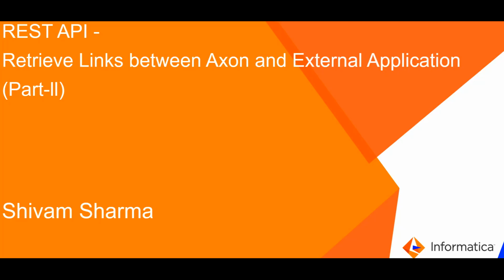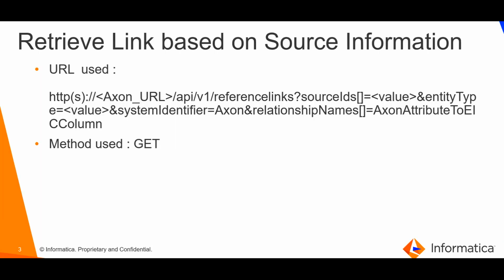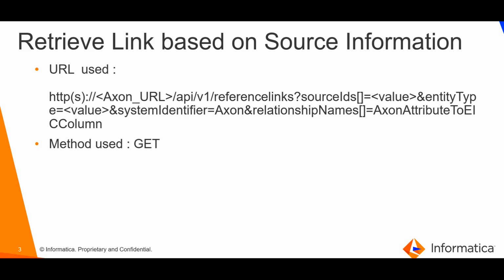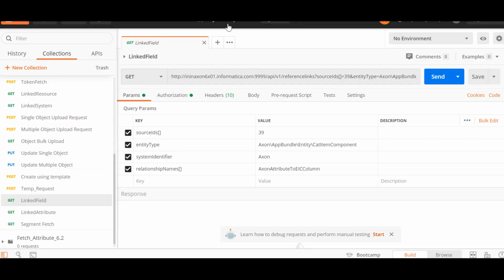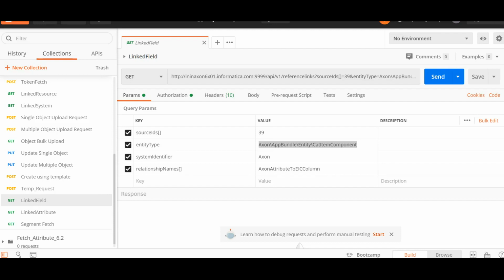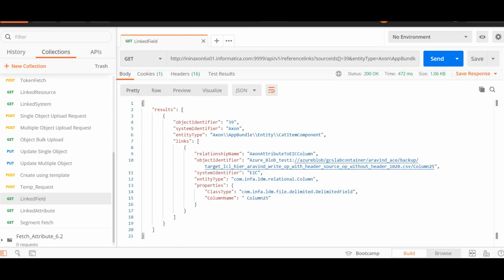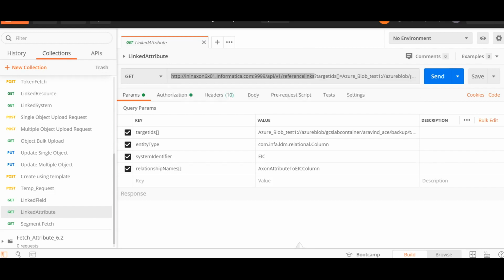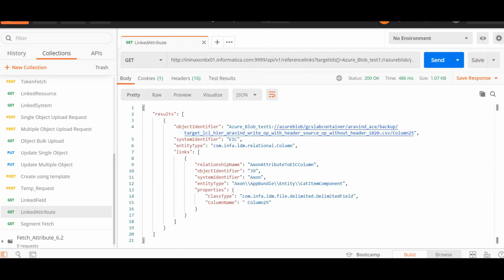How to Retrieve Links between Axon and External Application using REST API (Part 2)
This video explains how to retrieve links between Axon and external application using REST API.

Expertise: Expert
User Type: Administrator,
Category: Configuration
Project Phase: Configure
Problem Type: Configuration